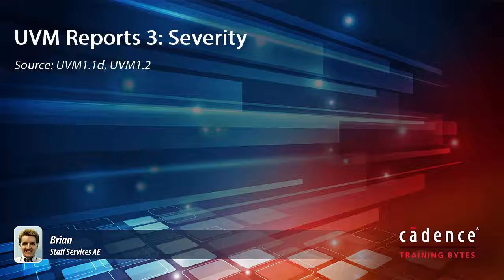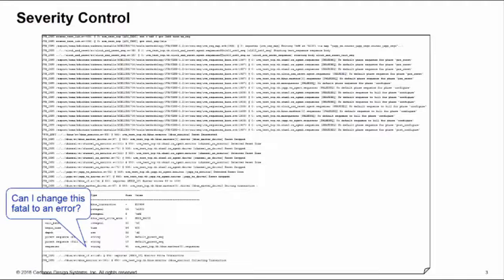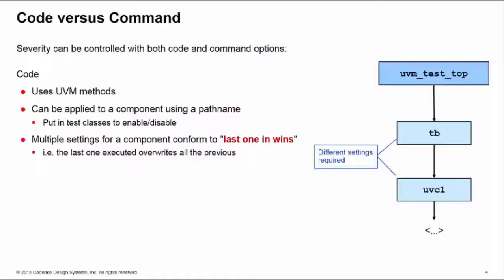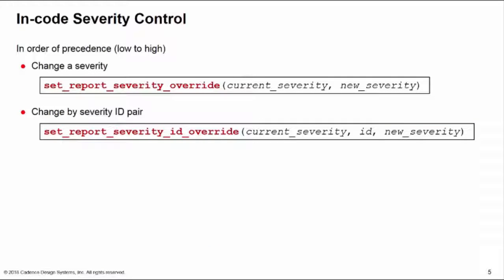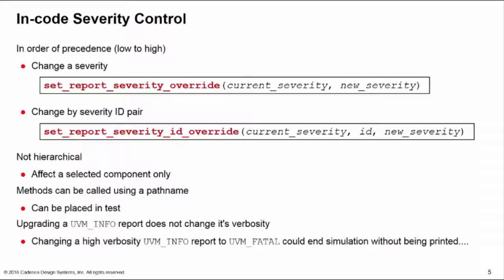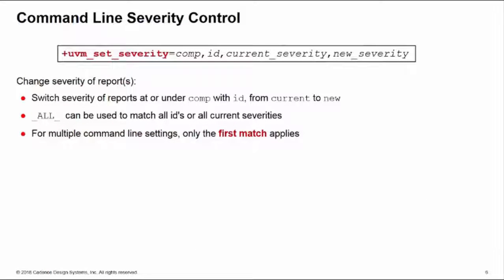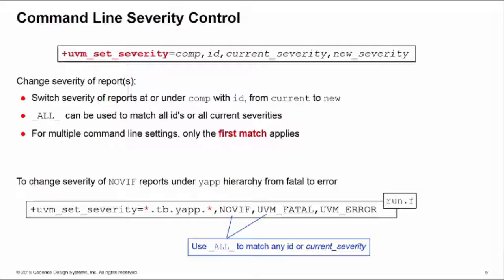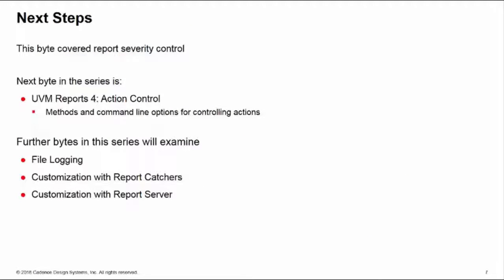UVM Reports 3: Severity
This Training Byte shows how modify the severity of a report. This the third in a series covering the control and customisation of UVM reports. ​Methods and command line options for controlling report severity.